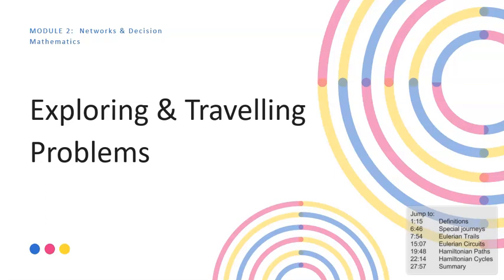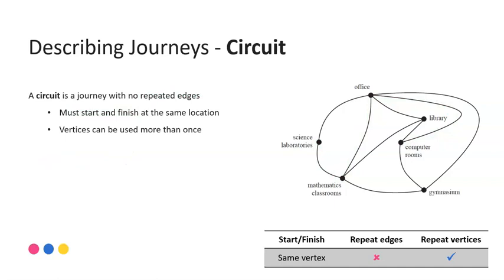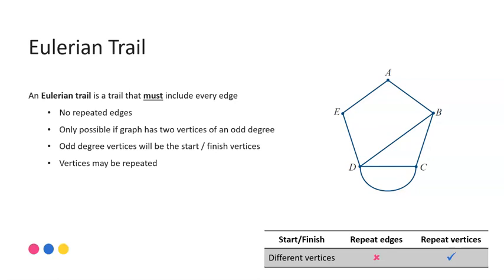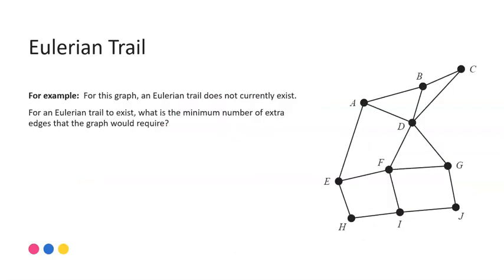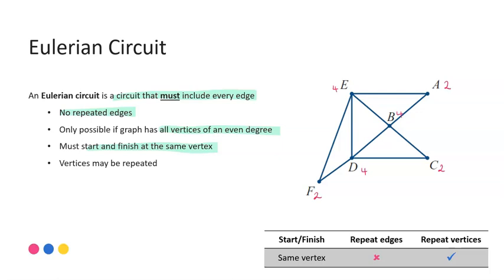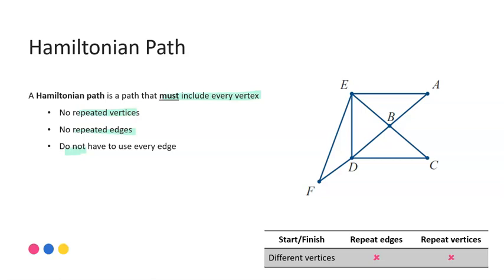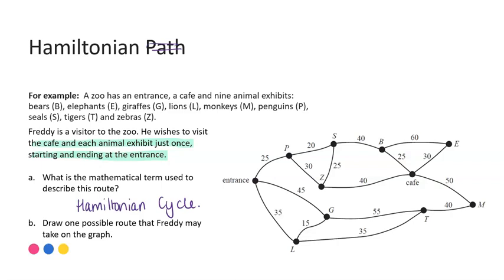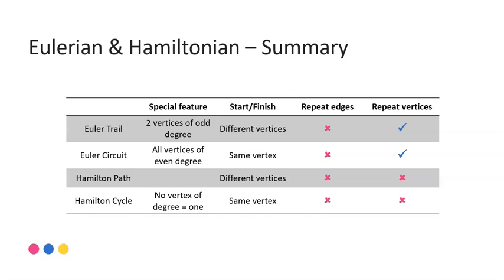Exploring & Travelling Problems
Journeys in Networks for VCE Further Maths; covering definitions of walks, trails, paths, cycles & circuits; Eulerian trails & circuits; Hamiltonian paths & cycles